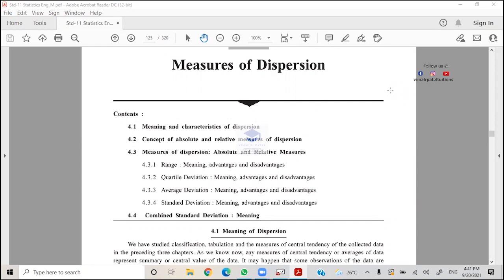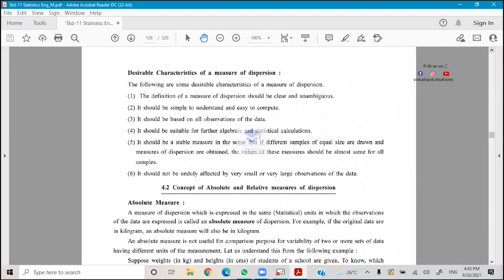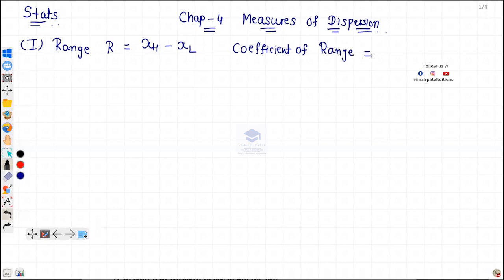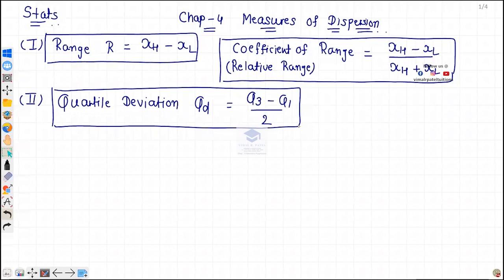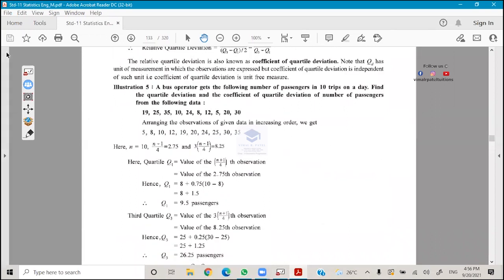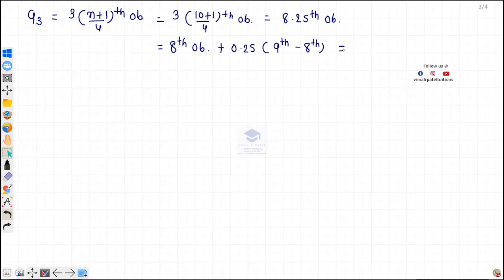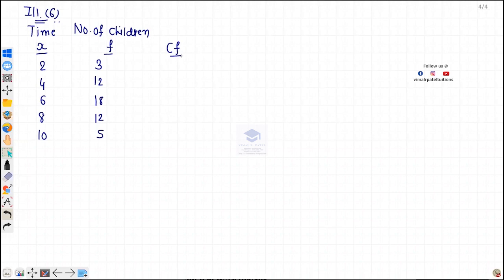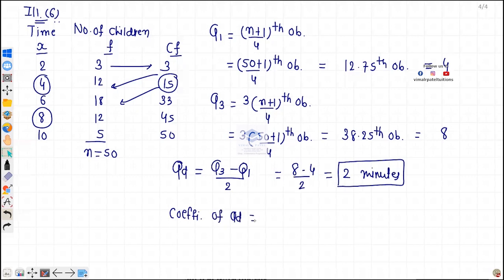Measures of Dispersion 1